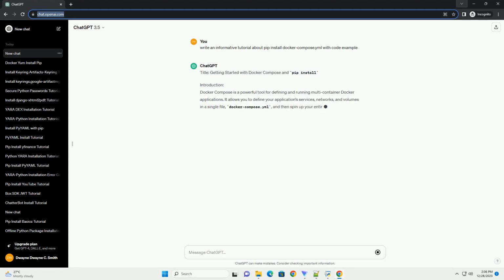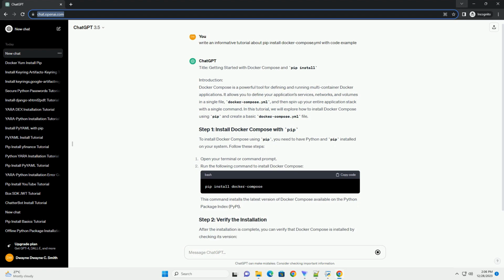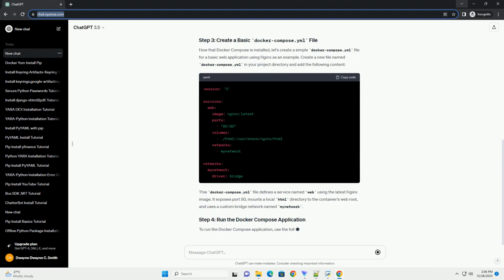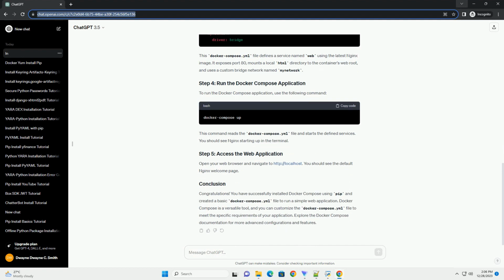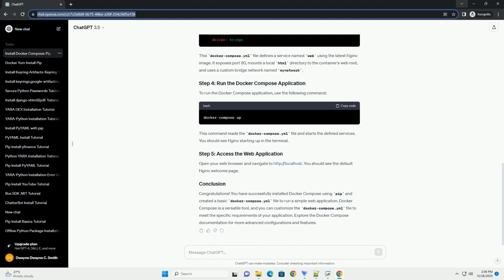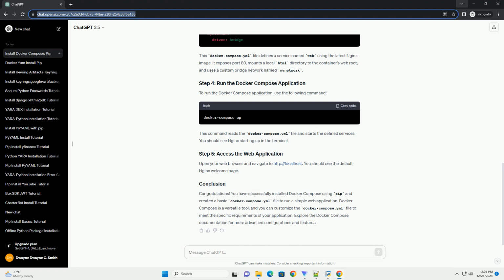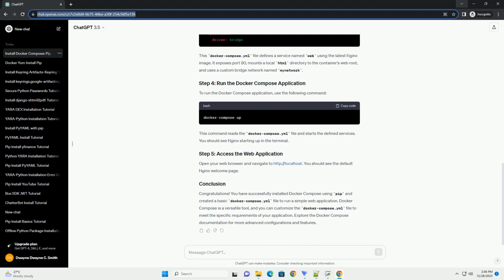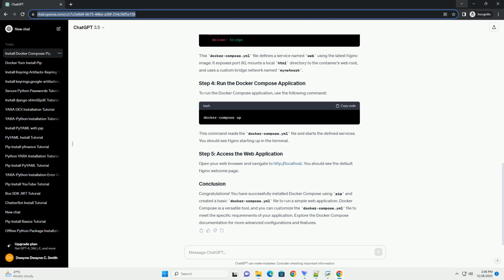pip install docker compose yml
Title: Getting Started with Docker Compose and pip install
Introduction:
Docker Compose is a powerful tool for defining and running multi-container Docker applications. It allows you to define your application’s services, networks, and volumes in a single file, docker-compose.yml, and then spin up your entire application stack with a single command. In this tutorial, we will explore how to install Docker Compose using pip and create a basic docker-compose.yml file.
To install Docker Compose using pip, you need to have Python and pip installed on your system. Follow these steps:
Run the following command to install Docker Compose:
This command installs the latest version of Docker Compose available on the Python Package Index (PyPI).
After the installation is complete, you can verify that Docker Compose is installed by checking its version:
This command should display the installed version of Docker Compose.
Now that Docker Compose is installed, let's create a simple docker-compose.yml file for a basic web application using Nginx as an example. Create a new file named docker-compose.yml in your project directory and add the following content:
This docker-compose.yml file defines a service named web using the latest Nginx image. It exposes port 80, mounts a local html directory to the container's web root, and uses a custom bridge network named mynetwork.
To run the Docker Compose application, use the following command:
This command reads the docker-compose.yml file and starts the defined services. You should see Nginx starting up in the terminal.
You should see the default Nginx welcome page.
Congratulations! You have successfully installed Docker Compose using pip and created a basic docker-compose.yml file to run a simple web application. Docker Compose is a versatile tool, and you can customize the docker-compose.yml file to meet the specific requirements of your application. Explore the Docker Compose documentation for more advanced configurations and features.
ChatGPT